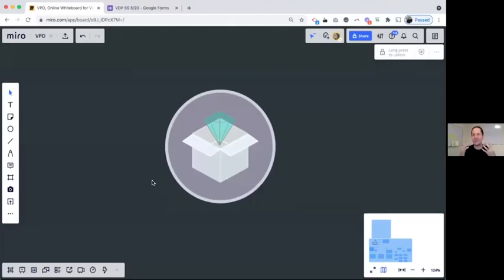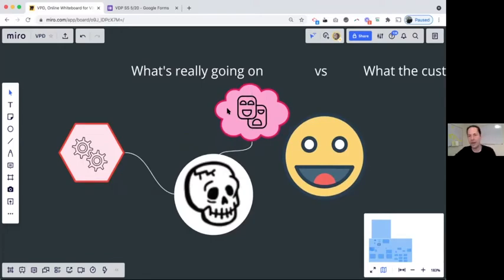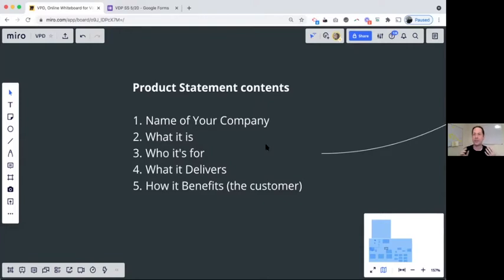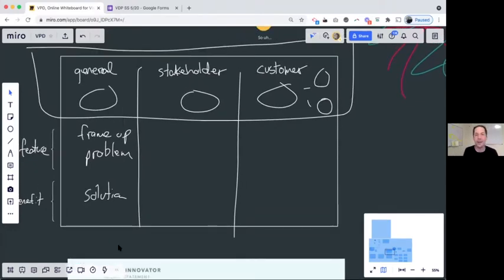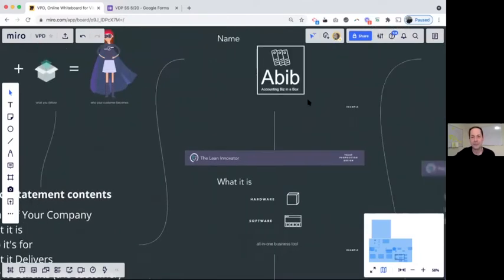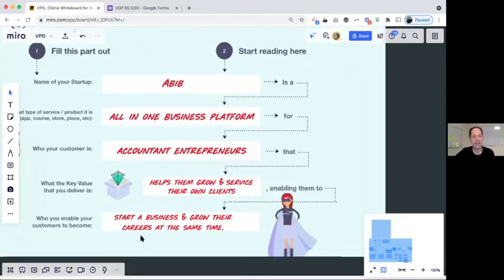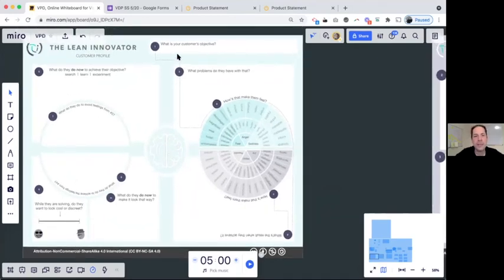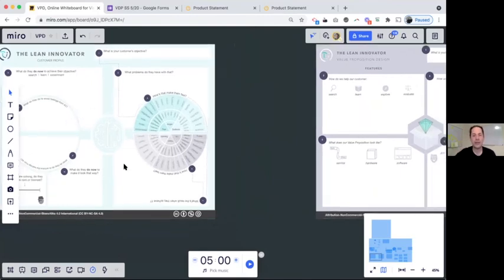Creating a Compelling Value Proposition for Your Startup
For a startup founder, learning how to communicate what your startup is all about is essential. You need a compelling description to get customers, investors, and stakeholders interested. But the ability to distill this message down to a short, succinct explanation remains elusive for most.

At StartupSac Office Hours in May we welcomed the Lean Innovator, Dan Casas-Murray, to explain the process that he has developed to help entrepreneurs craft a narrative using his Value Proposition Design framework. Dan walked the audience through his process of developing a product statement to help the entrepreneurs articulate their idea better.